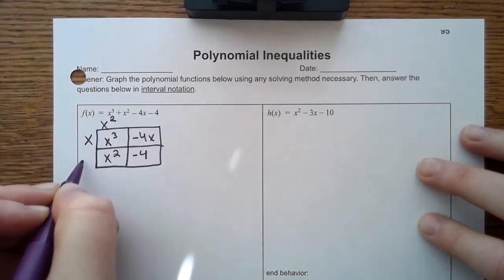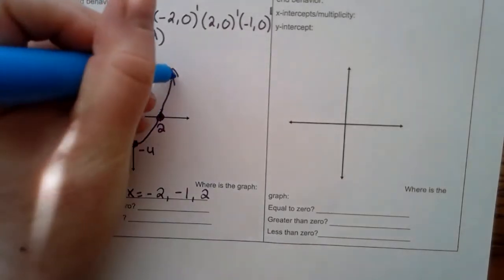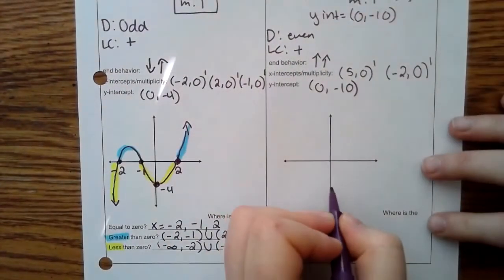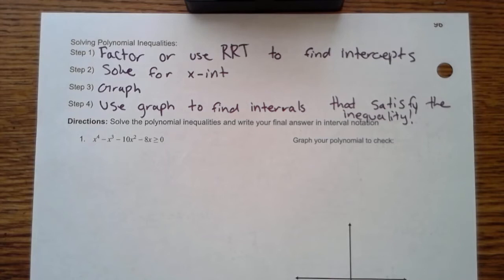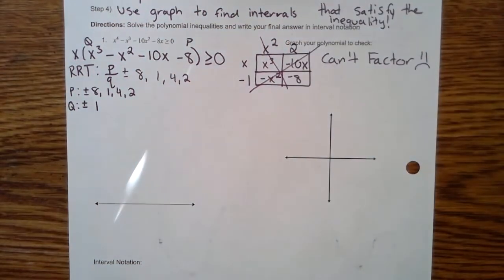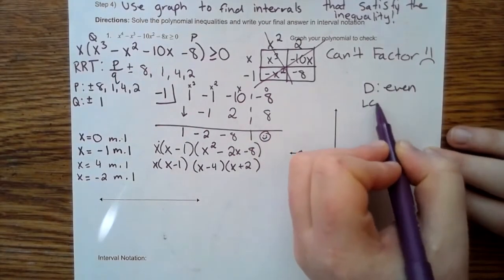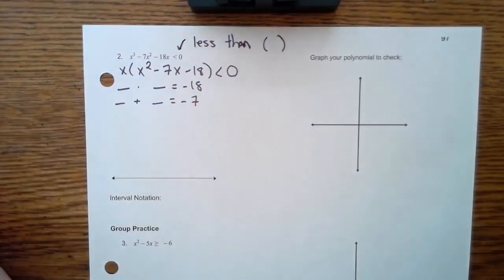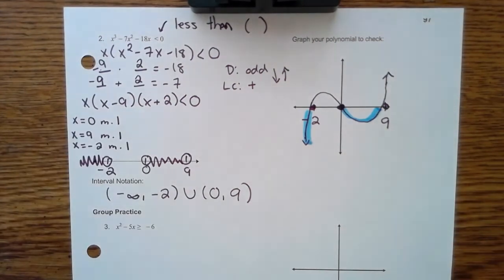Alg 2 Unit 6 Lesson 10